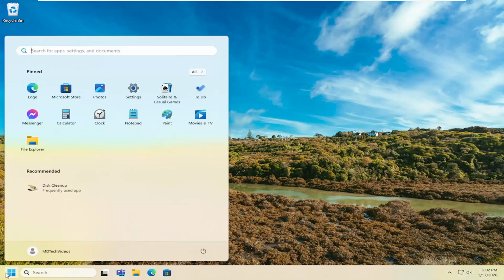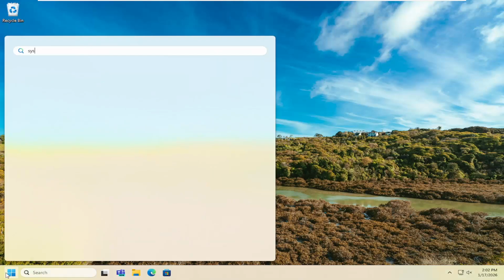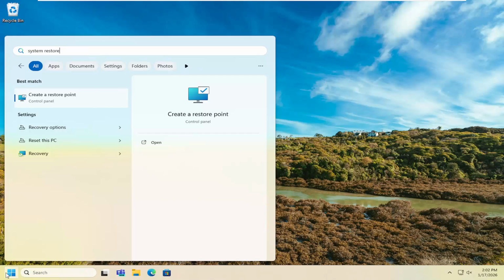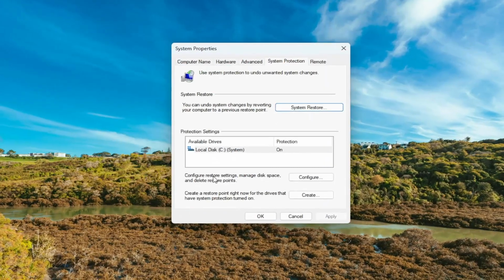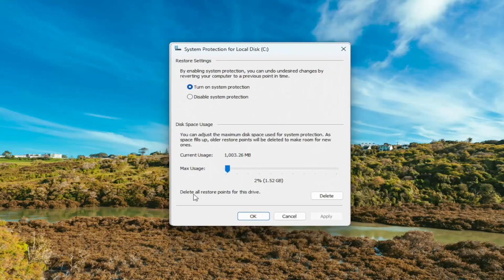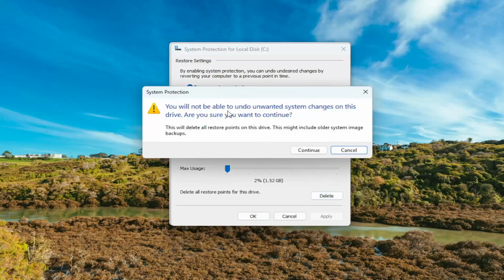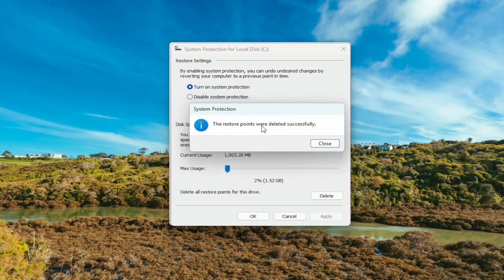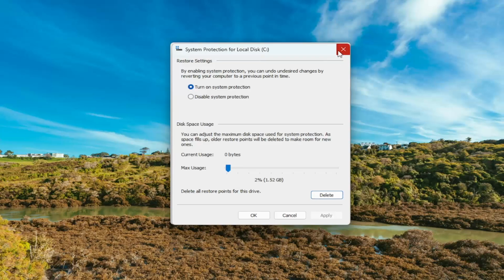How to Delete All System Restore Points on Windows 11 [Guide]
This video tutorial explains how to delete all system restore points on Windows 11, highlighting the importance of managing disk space and optimizing system performance. It discusses how removing old restore points can free up storage while helping maintain a more streamlined system. The guide provides context on why users might want to manage restore points without giving step-by-step instructions. Viewers gain a better understanding of how system restore points affect Windows 11 storage and system maintenance.

Issues addressed in this tutorial:
delete all system restore points windows 11
remove restore points windows 11
manage system restore storage
clear old restore points windows 11
windows 11 system maintenance
free up disk space windows 11
windows restore point management
optimize windows 11 storage
delete restore backups windows 11
windows 11 recovery settings

The tutorial also highlights scenarios where deleting restore points is particularly useful, such as freeing up space before major updates or cleaning up old backups. It emphasizes the importance of understanding system restore management and storage implications without providing technical steps. This content is useful for users aiming to maintain a cleaner, more efficient Windows 11 system. Overall, the video centers on managing and deleting restore points to optimize storage and system performance.